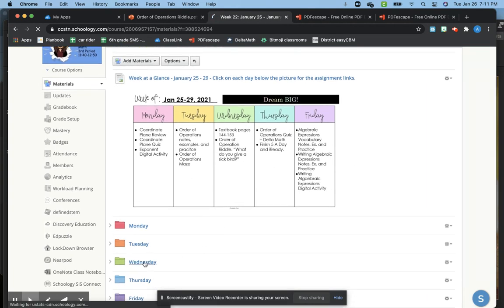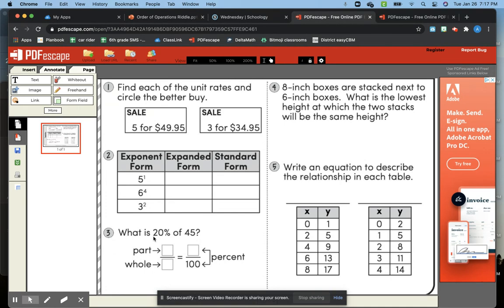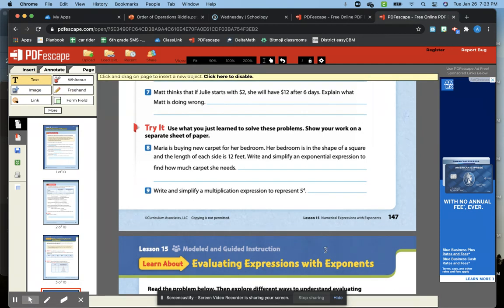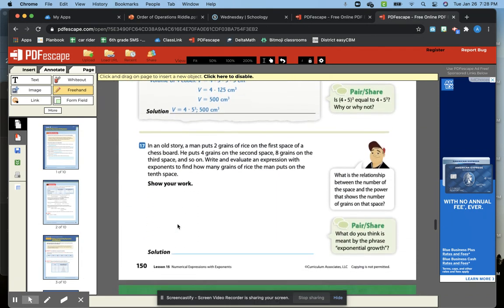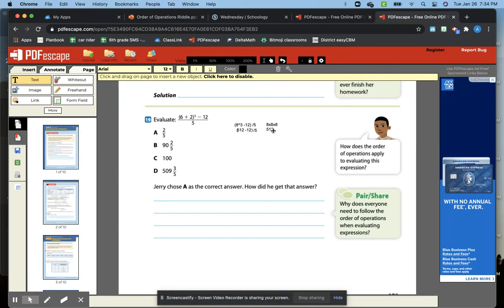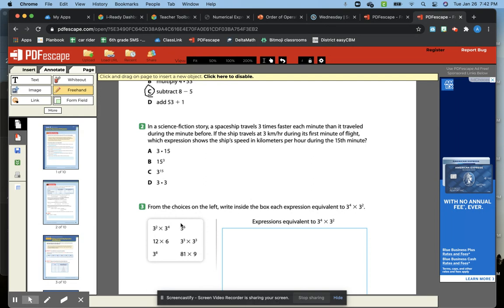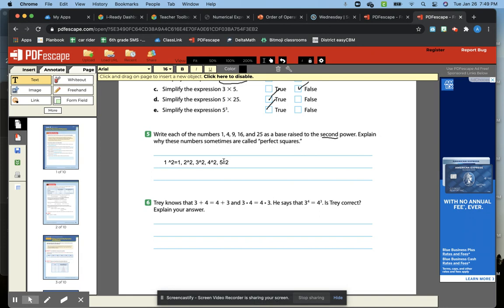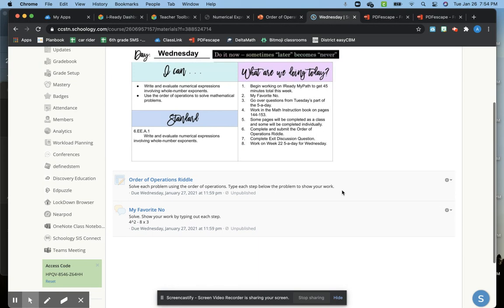Bewley 3rd Period 1/27/2021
Here is our daily lesson. Please watch this video, pause it where you need to, and then complete your assignment for today.